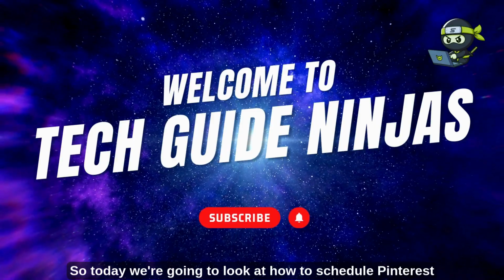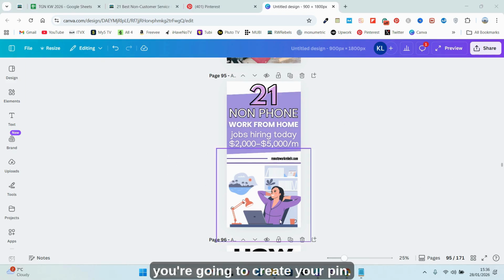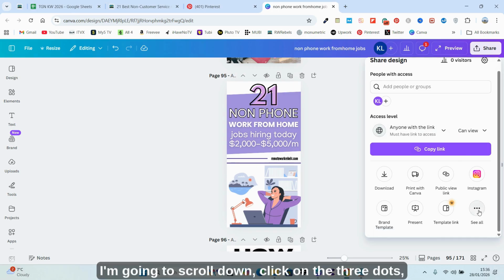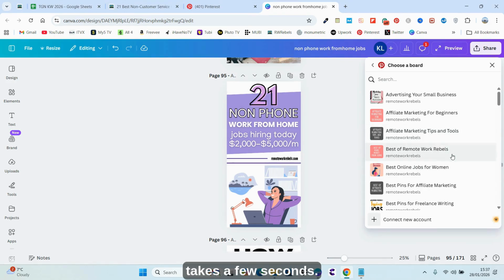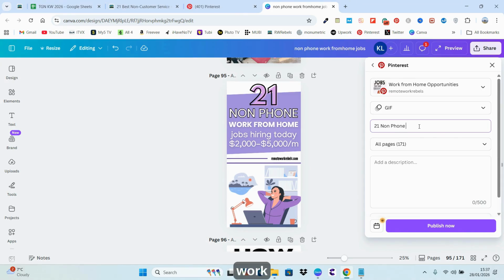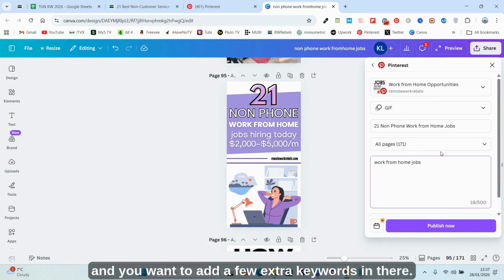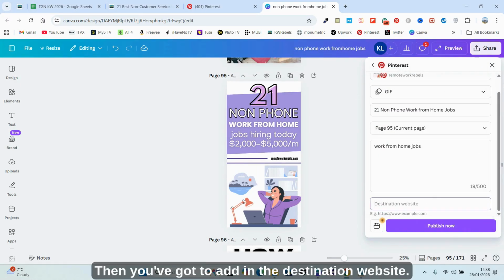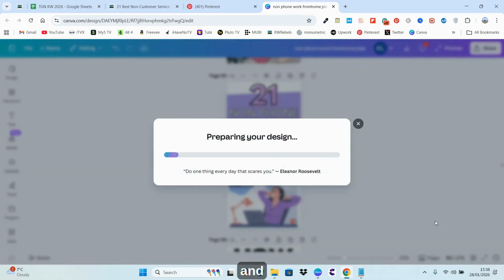Pin Scheduling Made EASY | Canva Tutorial for Beginners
Today, we're diving into how to schedule pins on Pinterest using Canva Pro.

This quick Pinterest tutorial shows you exactly how to make Pinterest pins on Canva and effectively implement Pinterest scheduling.